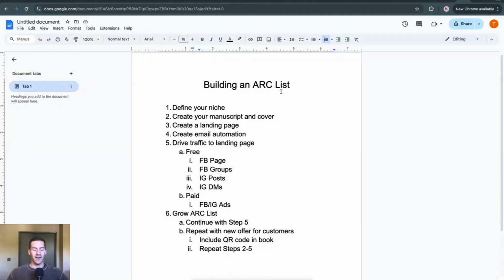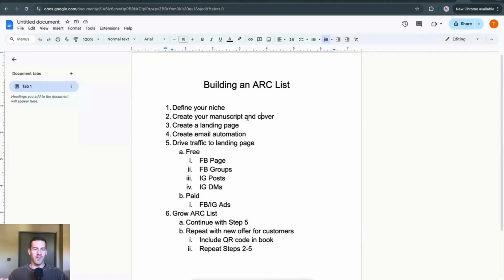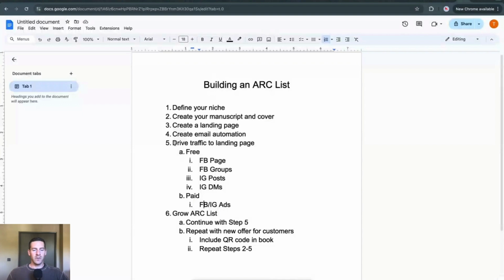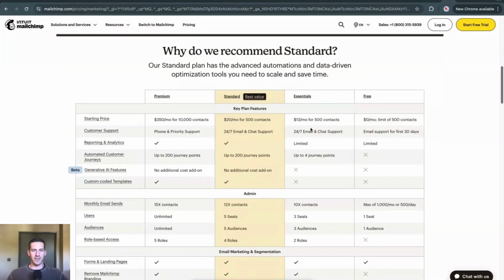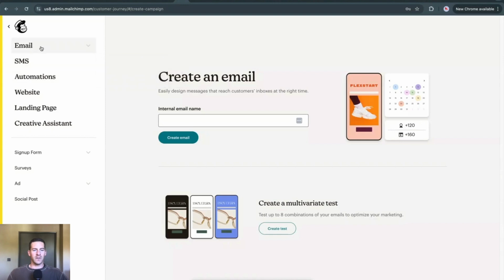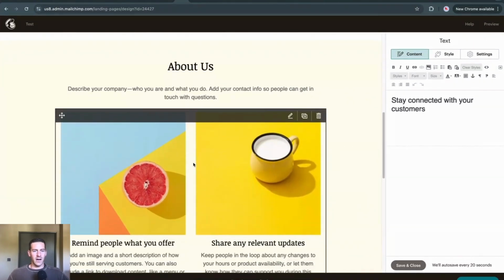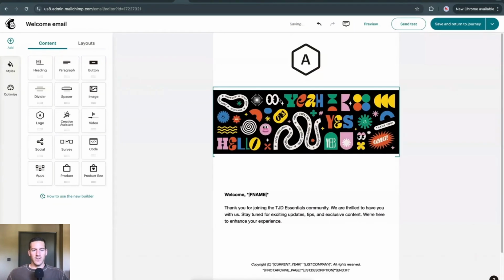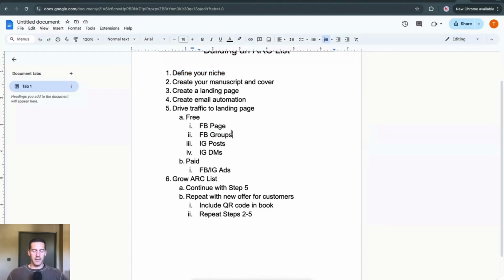How I Use Email to Launch New Books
Questions?

Part 2 of showing how I published my book on Amazon KDP, step-by-step.